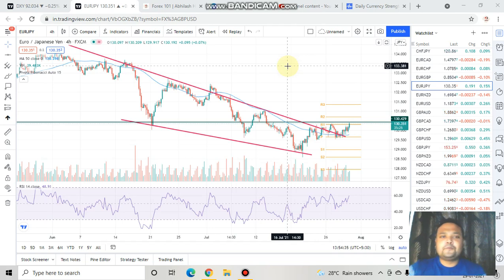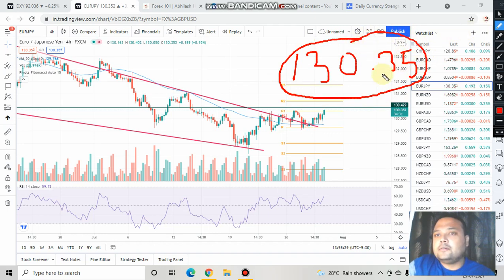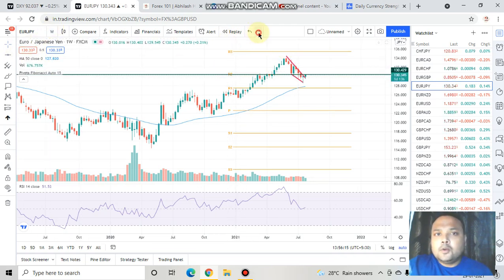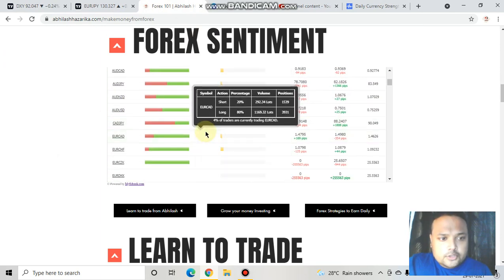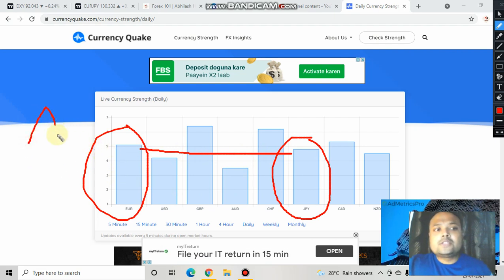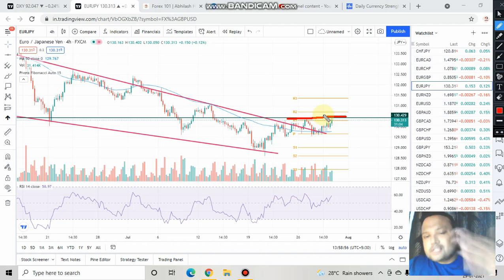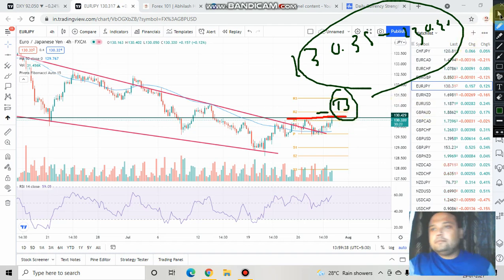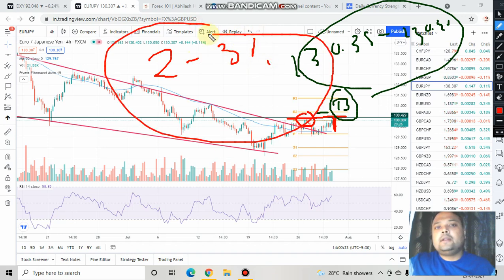EURJPY Strategy today 29-30 JULY | EUR JPY Analysis Today 29-30 JULY | EUR JPY Forecast Today